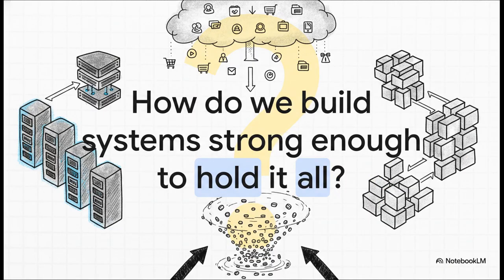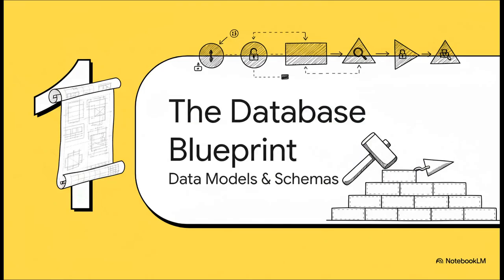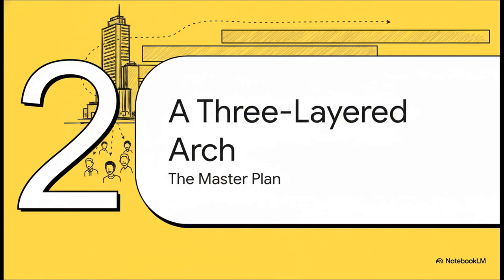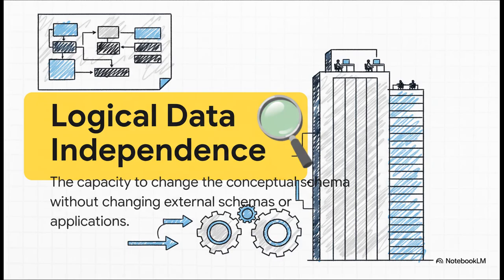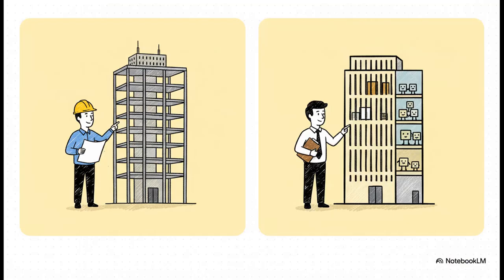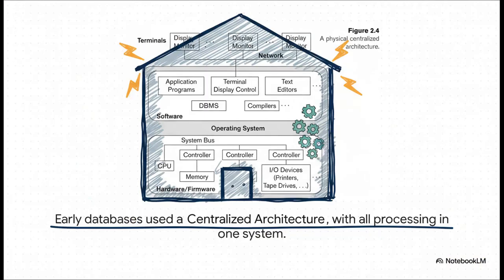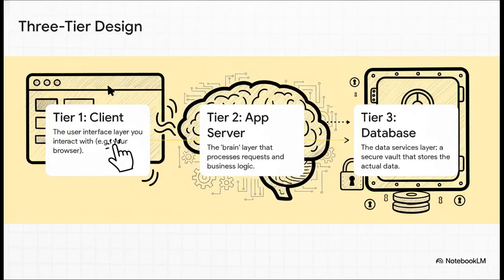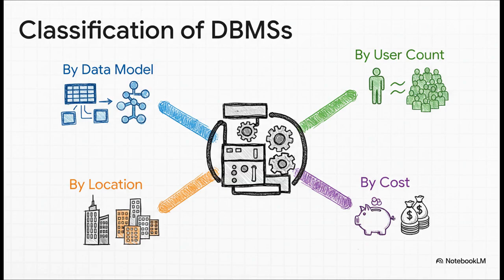Lec2 || Database Architecture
A summary of Dr. Tahani Allam's Lecture
Tanta University – Faculty of Engineering